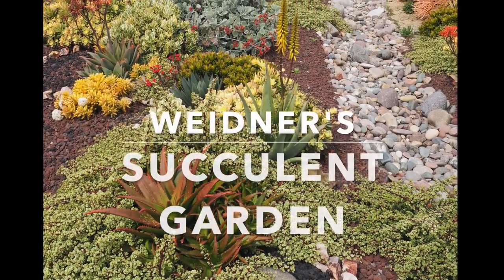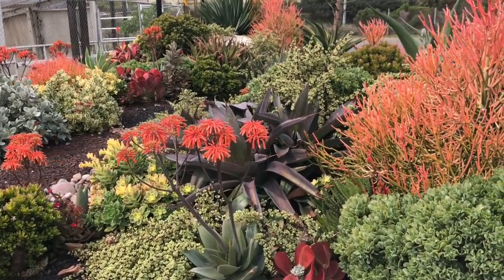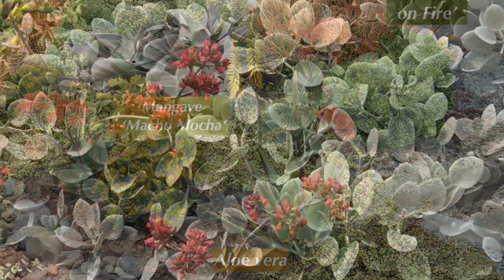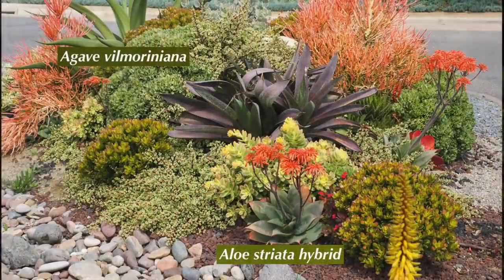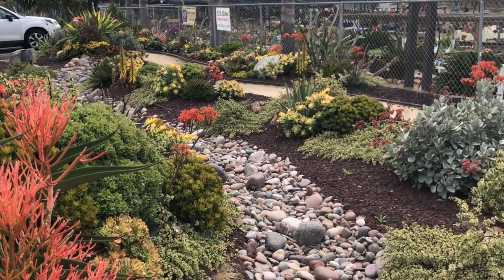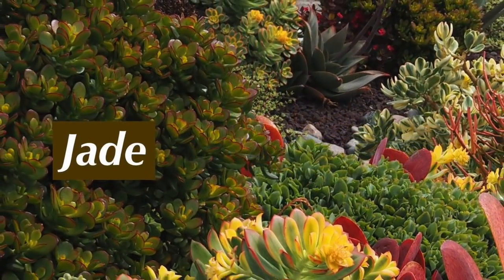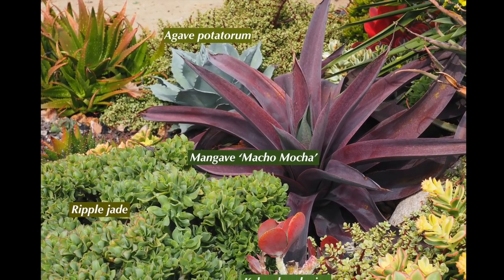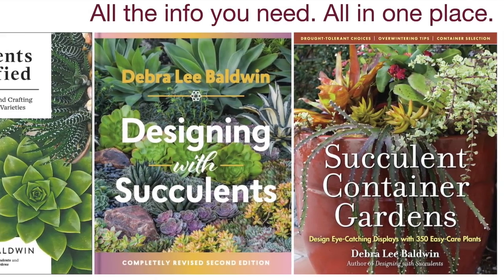A Colorful Succulent Garden to Copy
If you live in Southern CA, you can easily duplicate this colorful display garden at Weidner’s nursery in Encinitas, CA. It’s a three-dimensional showcase of succulents superbly suited to mild, frost-free regions. All are in Debra's book, Designing with Succulents.

Designing with Succulents (landscaping, Southern CA),
Succulents Simplified (for beginners),

ABOUT DEBRA
Award-winning garden photojournalist and bestselling author Debra Lee Baldwin spreads the word about “plants that drink responsibly” via articles, photos, videos, social media, public speaking, radio and TV. Her “Celebrating the Joy of Succulents” newsletter focuses on plants, design, experts, and destinations. Debra is based in Southern California, home to more succulent specialty nurseries and wholesale growers than anywhere else in the world.